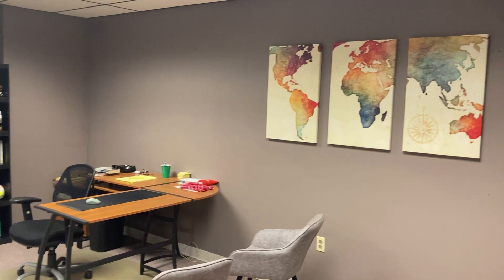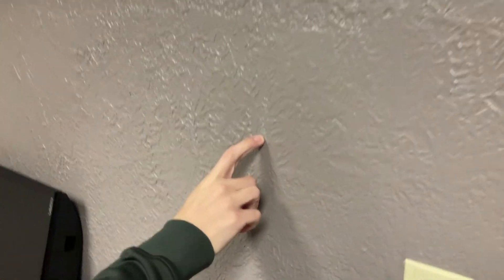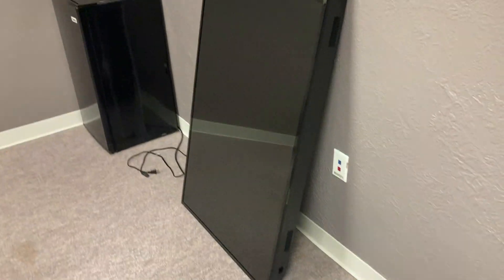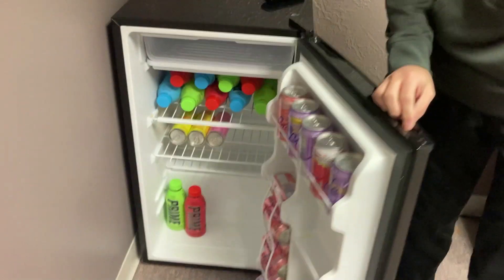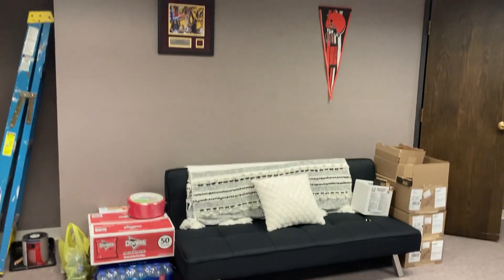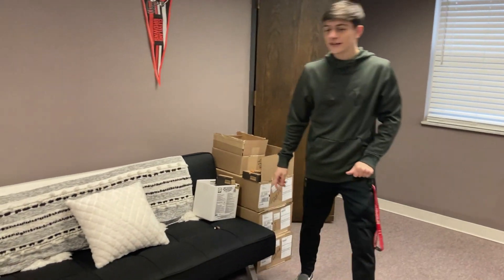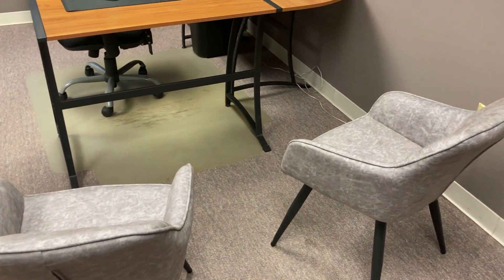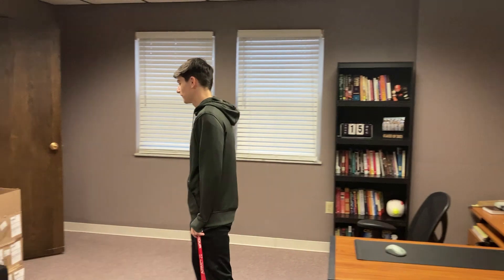Christmas Prep!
Finishing last-minute wedding details and getting ready for Christmas!